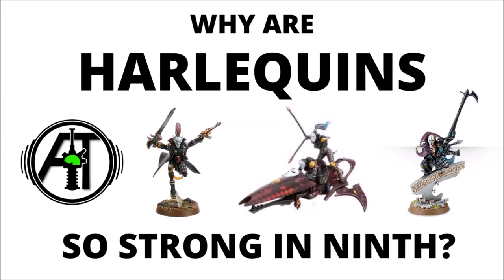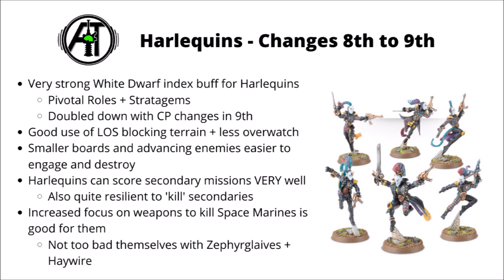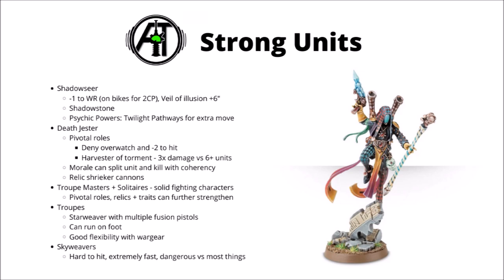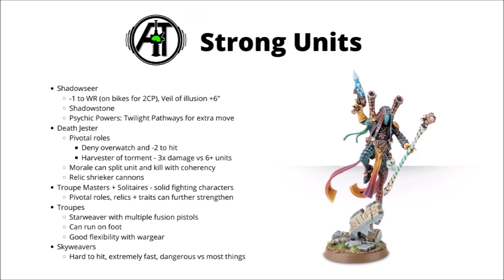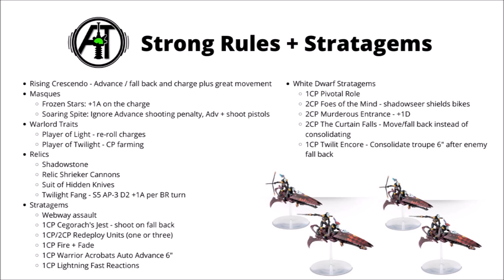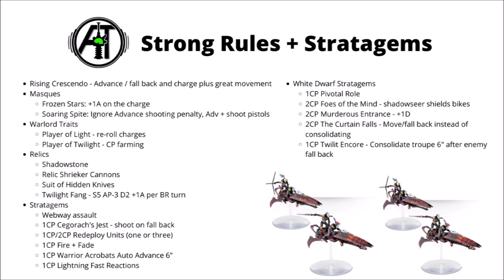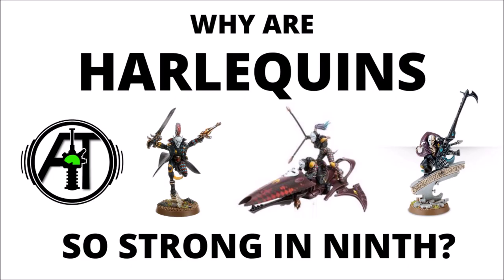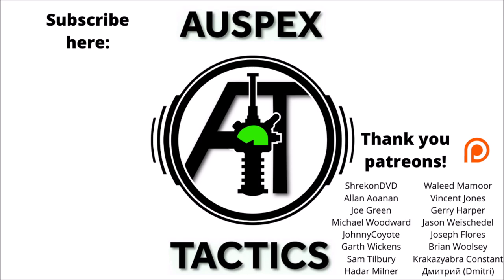Harlequins - Why Are they so Strong Right Now? Warhammer 40K Army Discussion + Tactics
Today we're talking about the mysterious masked Eldar, and how they have come to be one of the stand-out armies of 9th...